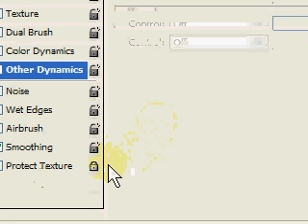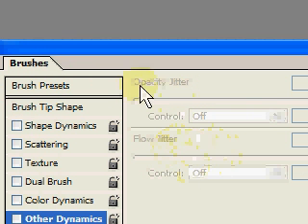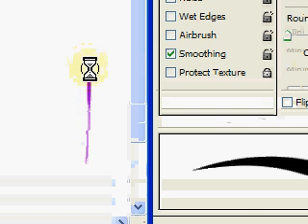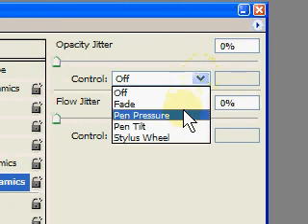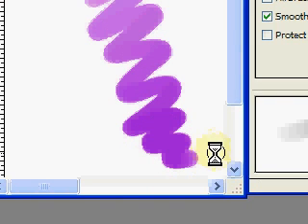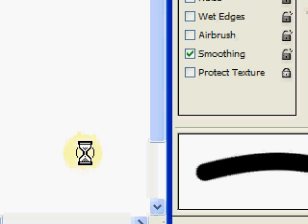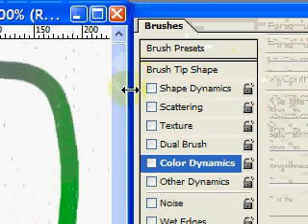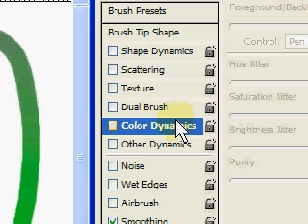Setting Photoshop Brushes for a Wacom Tablet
How to set the brushes in Photoshop to take full advantage of the pressure sensitivity of a Wacom Tablet (Graphire,  Intuos and the new Bamboo).